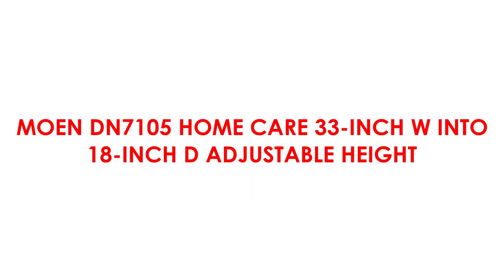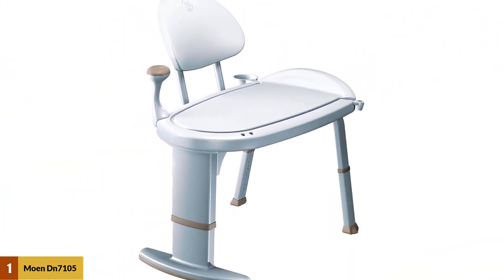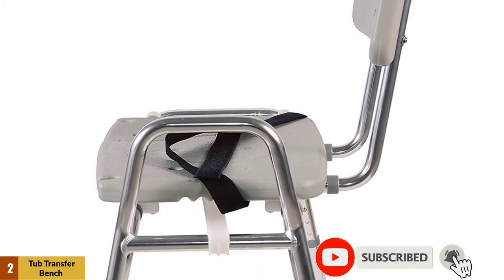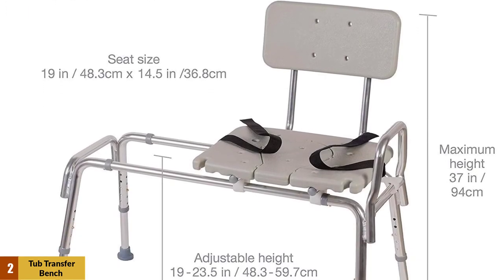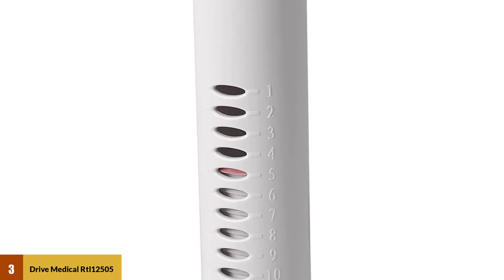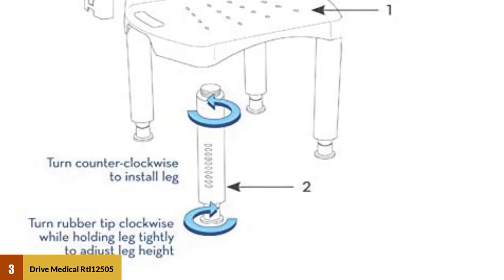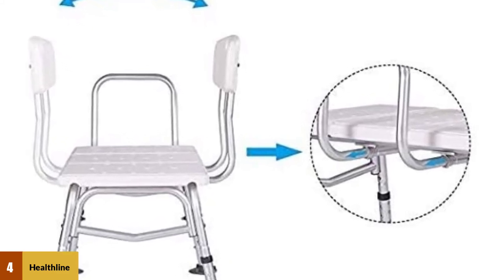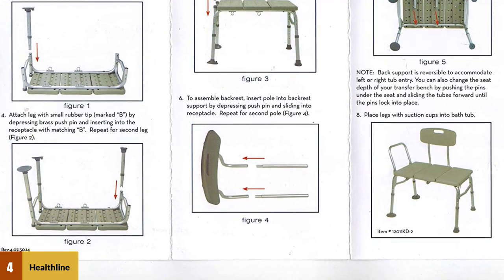Top 4: Best Shower Transfer Bench Reviews 2024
Best Shower Transfer Bench

See update price & customer reviews of top 4 Shower Transfer Bench:

➢➢(Product Link) –
Moen Home Care Glacier White 33-Inch
DMI Tub Transfer Bench and Shower Chair with Non Slip Aluminum Body,
Drive Medical RTL12505 Handicap Bathroom Bench
HEALTHLINE Tub Transfer Bench

Are You Looking For the Best Shower Transfer Bench reviews? In This Best Shower Transfer Bench Reviews; we will break down the Top 4 Shower Transfer Bench reviews on the Market.

Jump to the Section:

00:00 Introduction.
00:22 Moen DN7105 Adjustable Height Reviews.
00:54 Tub Transfer Shower Chair Reviews.
01:44 Drive Medical RTL12505 Shower Chair Reviews.
02:31 HEALTHLINE Tub Transfer Bench Reviews.